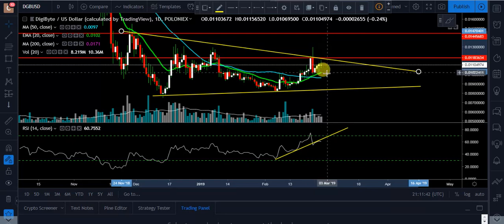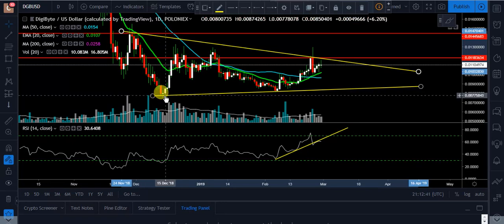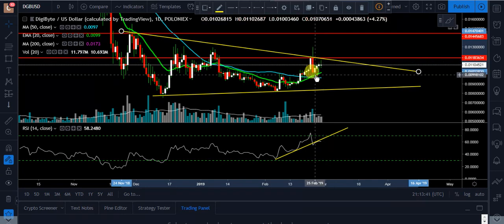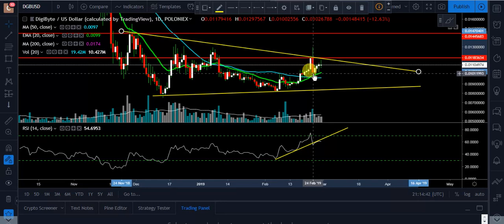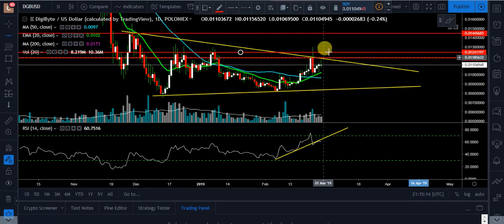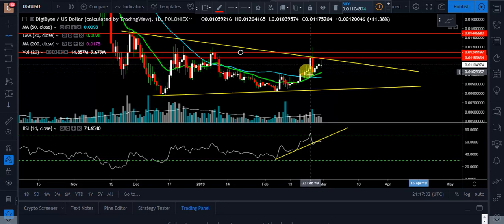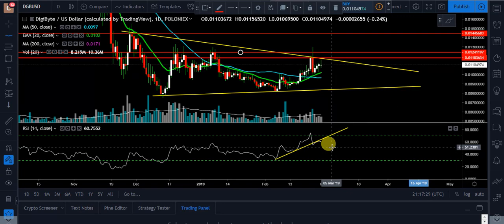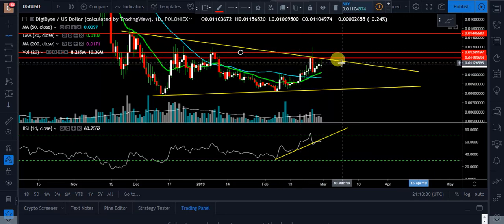DIGIBYTE!! KEEPING A VERY CLOSE EYE IN THE DAYS TO COME! LET ME TELL YOU WHY..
DIGIBYTE!! KEEPING A VERY CLOSE EYE IN THE DAYS TO COME. LET ME TELL YOU WHY.. WE ARE AT CRITICAL AREAS FOR DIGIBYTE! GOLDEN CROSS OF 20EMA OVER 50MA CONFIRMED!